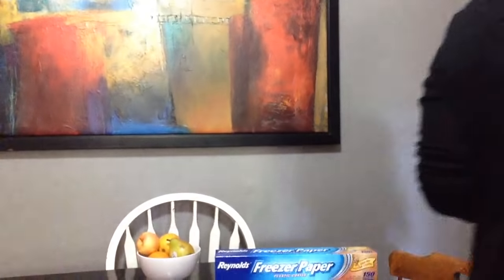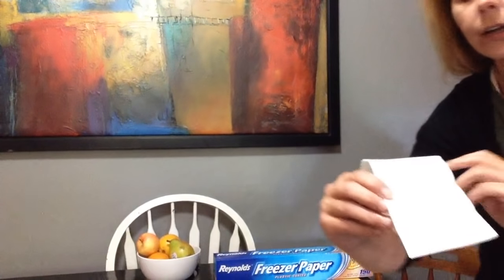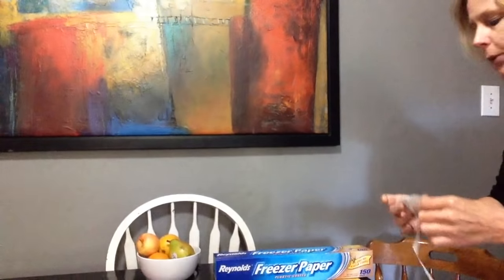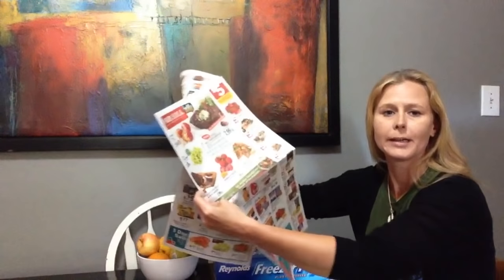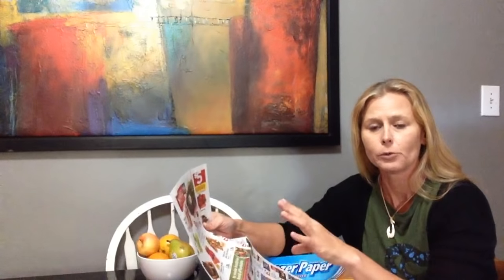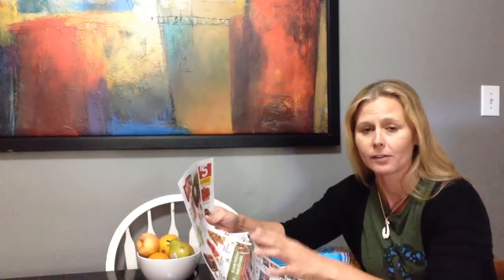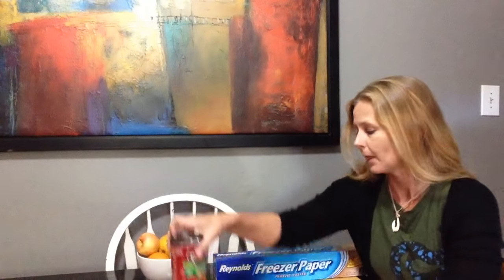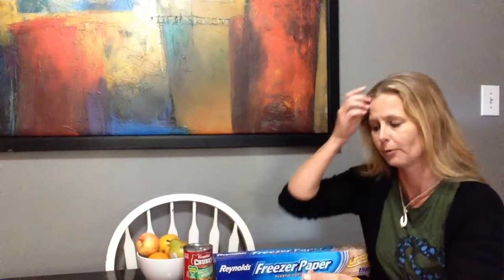Living On A Low Income (Saving On Groceries WITHOUT Coupons)